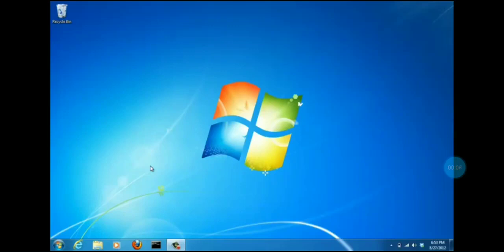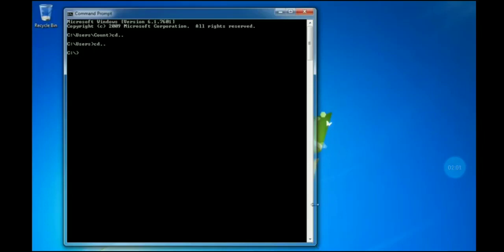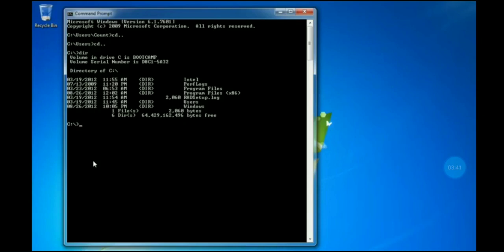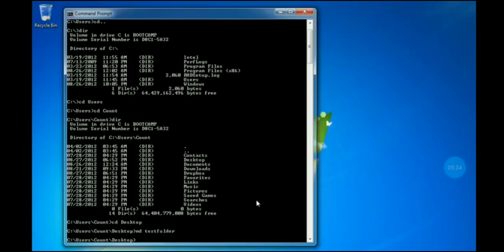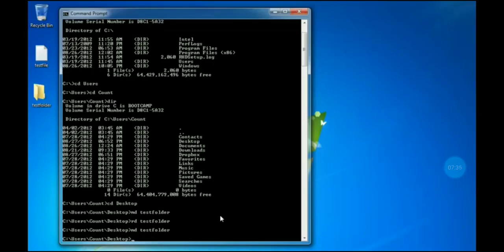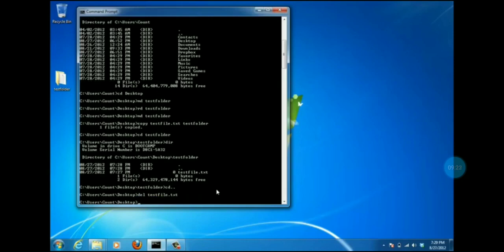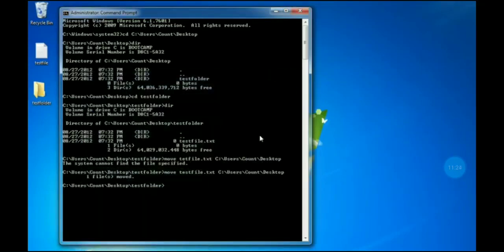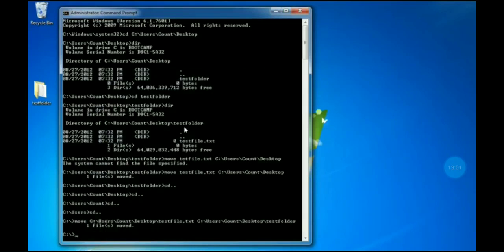Class 9 Computer Practical (Ch 7 Disk Operating system ) Part 2